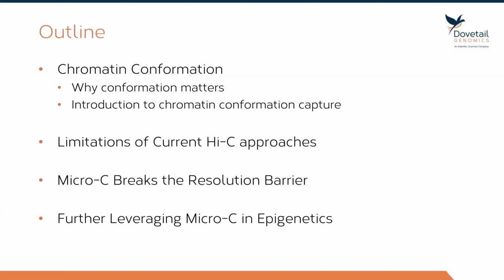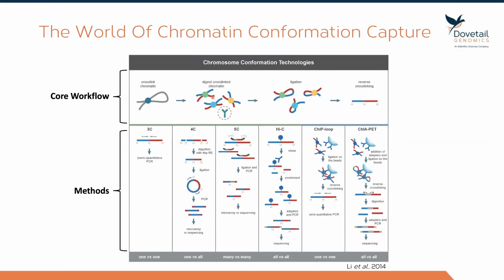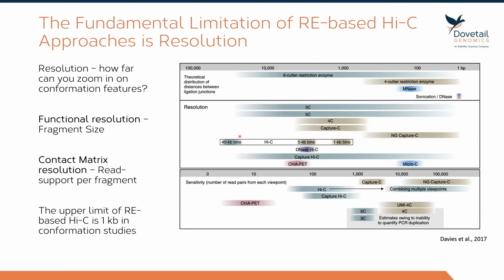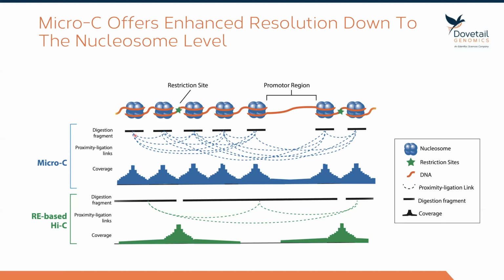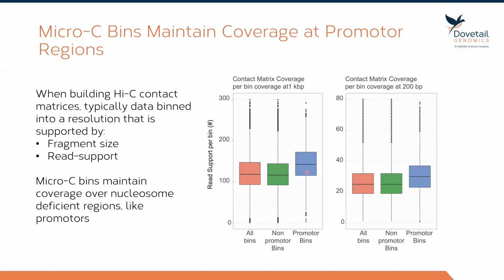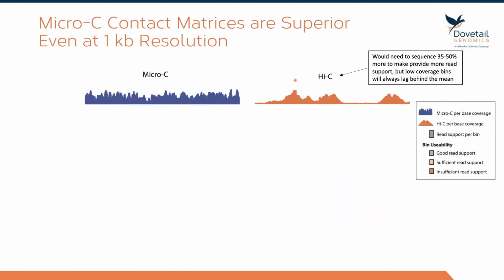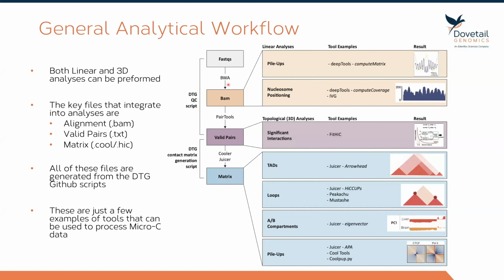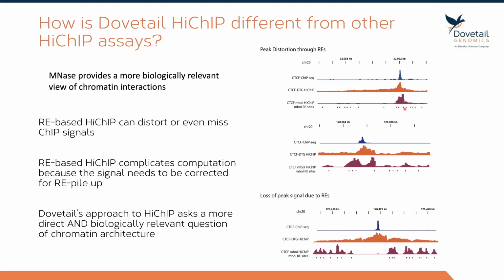Dovetail Micro-C Webinar - Breaking the Resolution Barrier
During this webinar you will learn:
-How the use of MNase in Micro-C assays enables the highest resolution in chromatin conformation
-Why Micro-C has increased signal-to-noise ratio and what this means for reducing the sequencing burden of conformation studies
-The types of features Micro-C captures that other Hi-C approaches have difficulty detecting, including enhancer-promoter and promoter-promoter interactions
-How Micro-C can be leveraged in protein-direct approaches to chromatin conformation capture assays